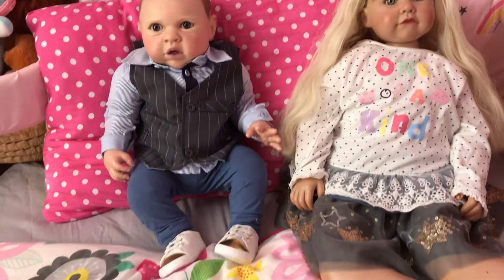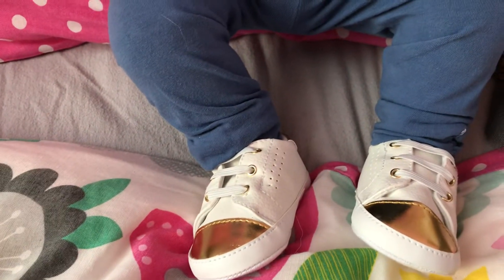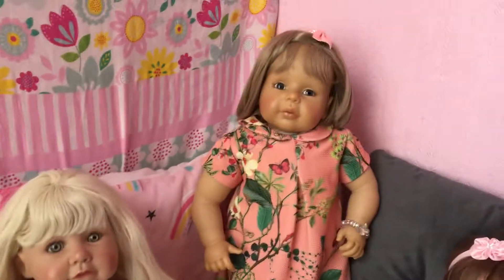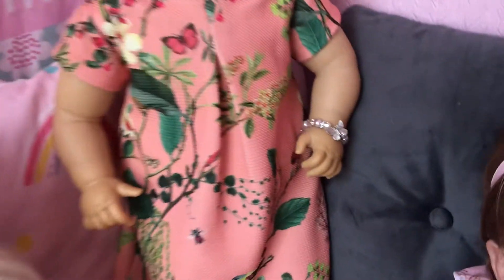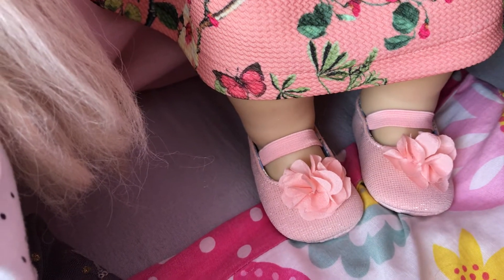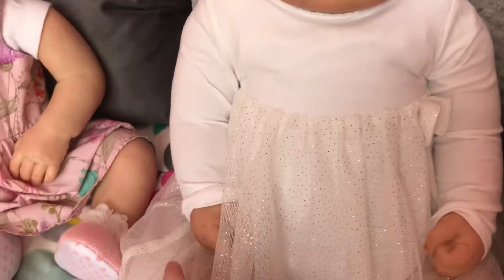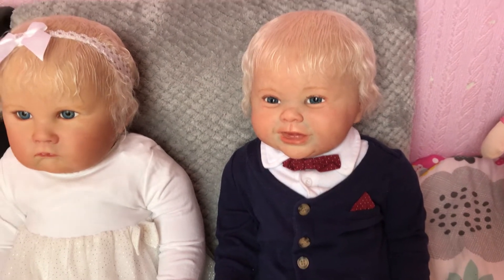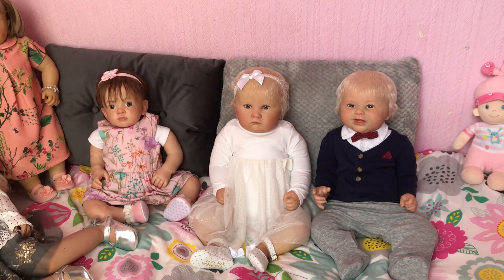Toddler Tuesday Pretty little girls 👧👗 & handsome little boys 🧒🏼👔💗💙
Come and see what our little cherubs are wearing for this week’s toddler Tuesday, This week’s theme is pretty little girls 👧 & handsome little boys 🧒🏼@reneesreborns @rebornlovebabies3740